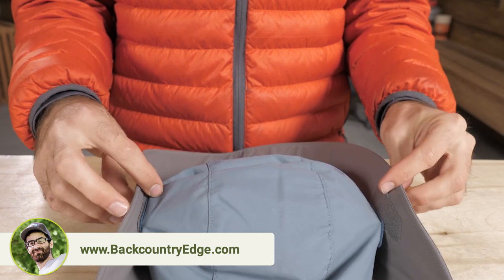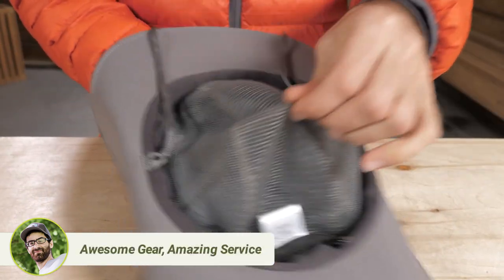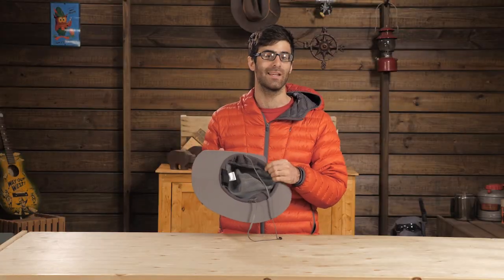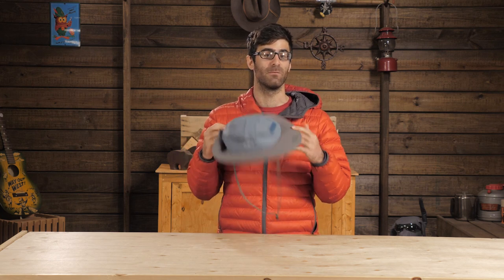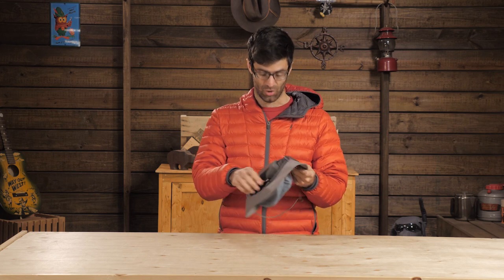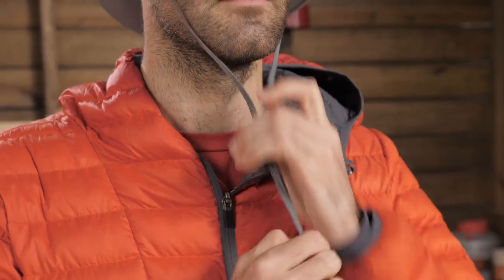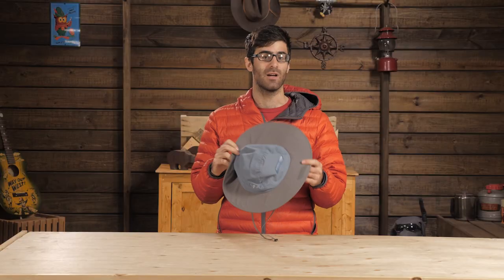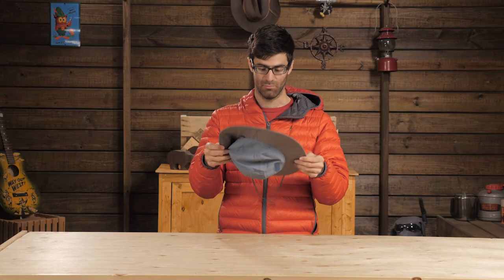Outdoor Research Seattle Sun Sombrero